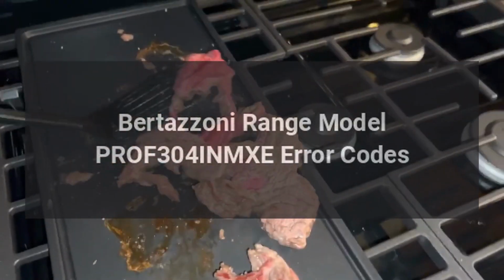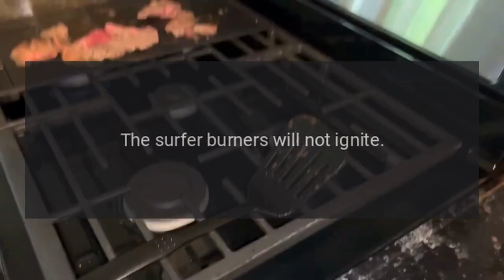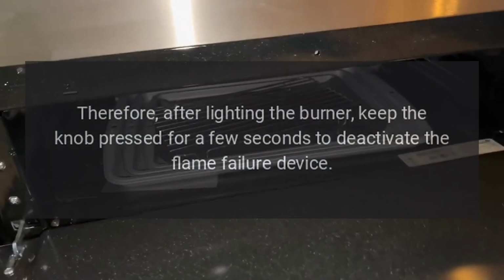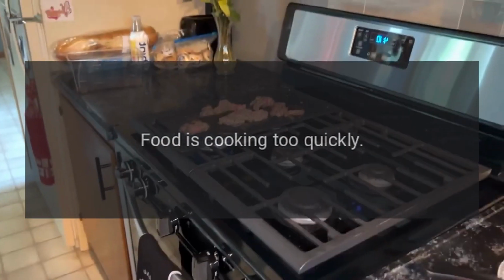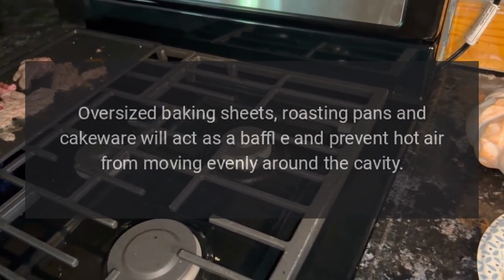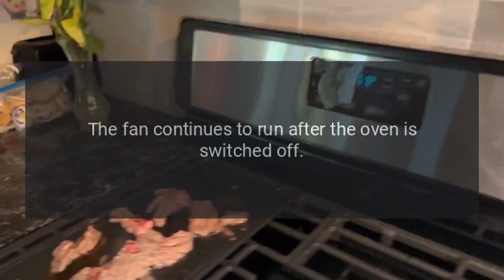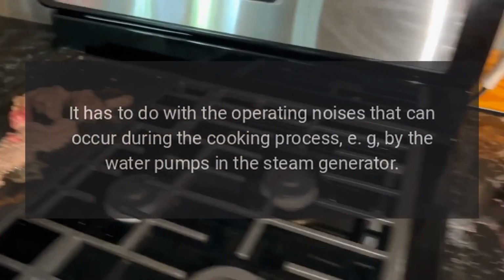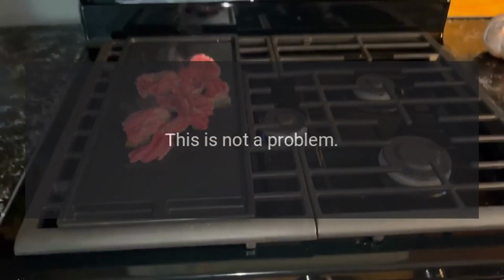Bertazzoni Range Model PROF304INMXE Error Codes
Bertazzoni PROF304INMXE 30 Inch Professional Series Electric Induction Range with 4 Elements, Manual Clean Oven, Soft Motion Hinges, in Stainless Steel